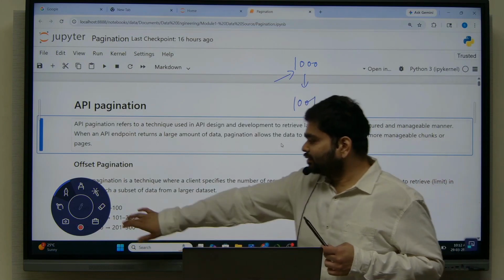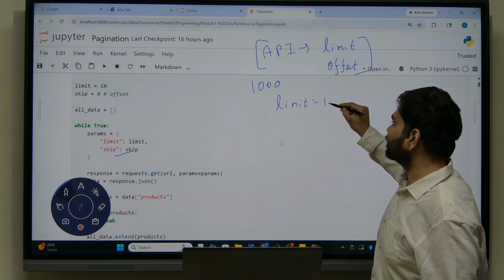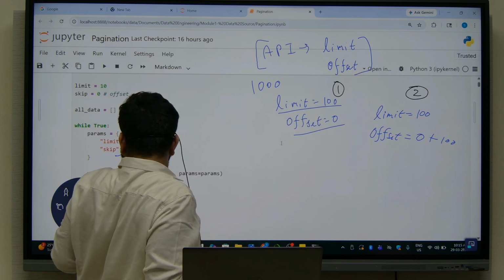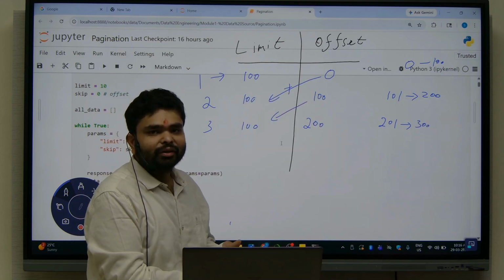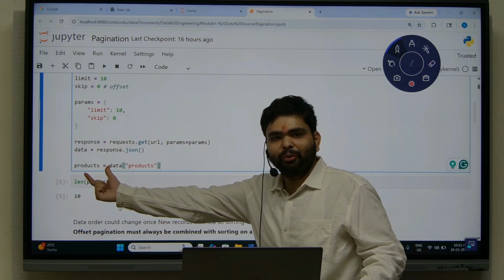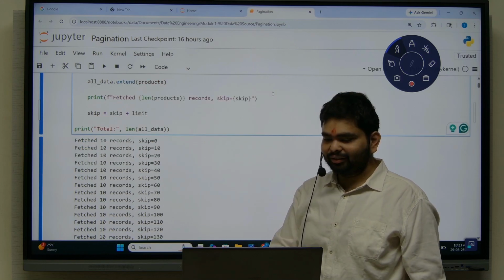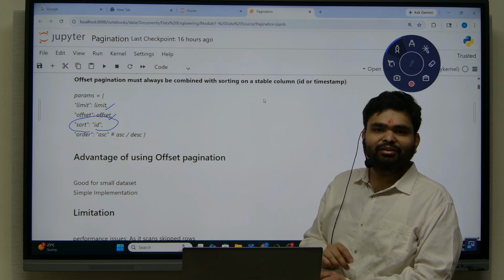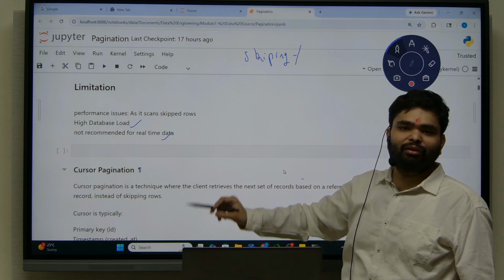Data Engineering for Beginners 2026 Lecture 6 API Pagination - Offset🚀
In this lecture, learn the basics of Data Engineering with API Pagination - Offset
Real-world examples